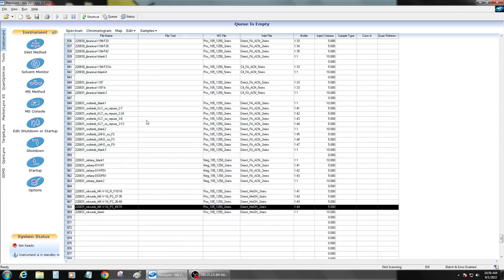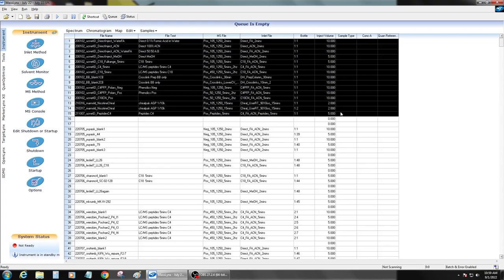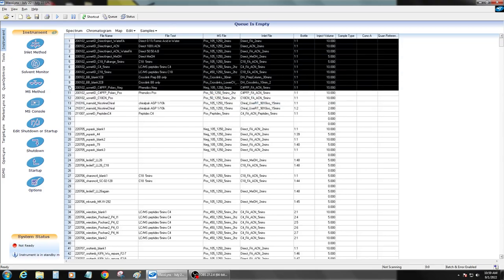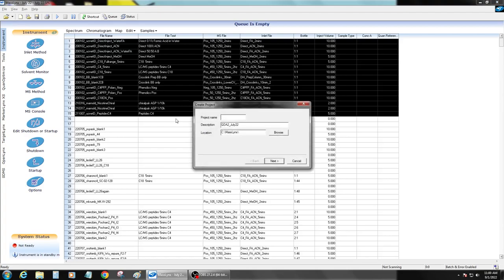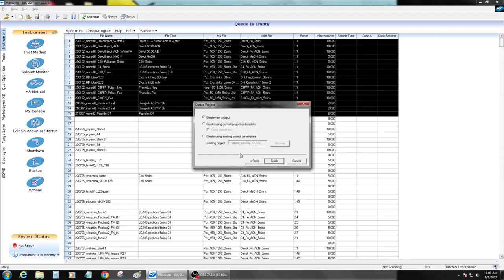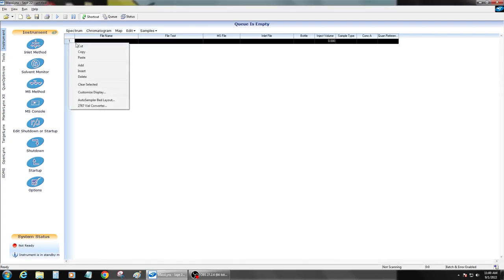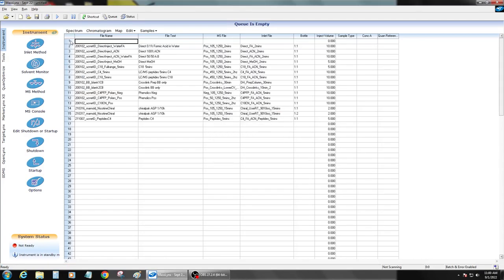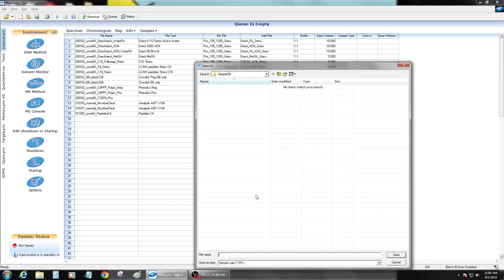Making a new project in MassLynx 2022 09 01 10 59 31